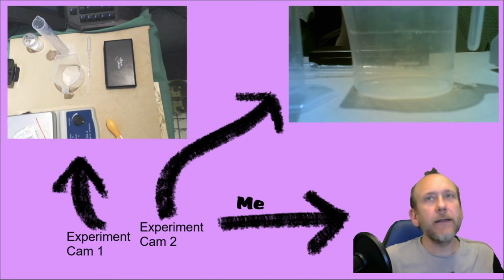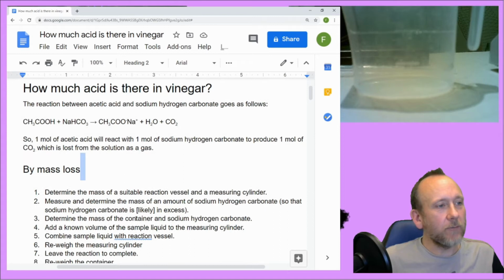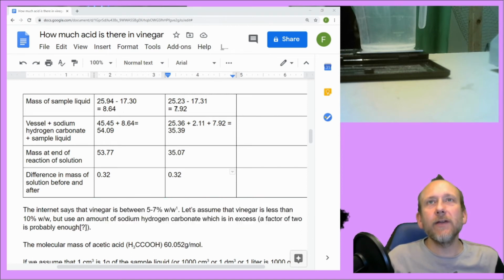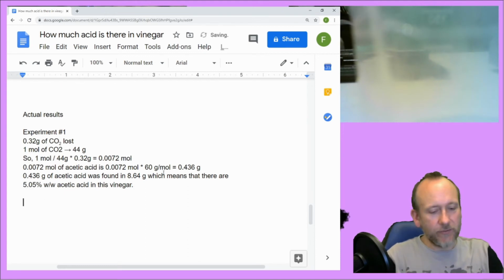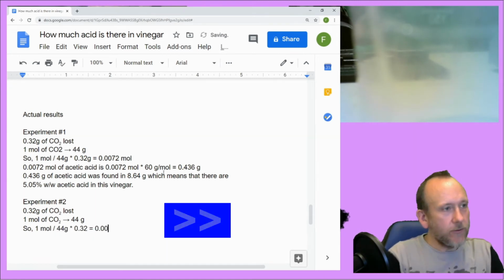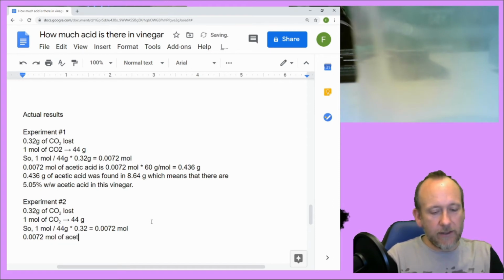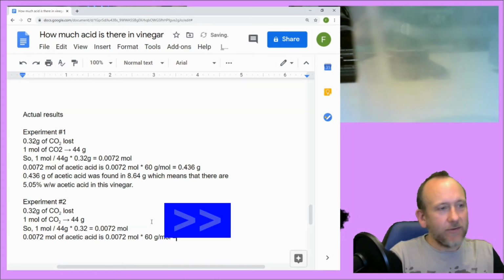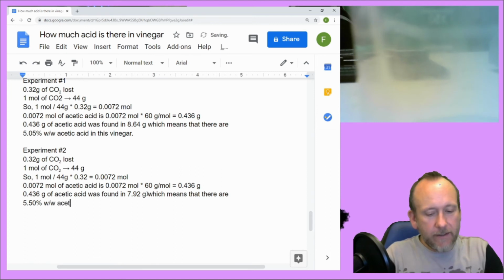BLISS: How much acetic acid in vinegar? A quantitative mass loss approach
How much acid is there in vinegar?
The reaction between acetic acid and sodium hydrogen carbonate goes as follows:

CH3COOH + NaHCO3 → CH3COO-Na+ + H2O + CO2

So, 1 mol of acetic acid will react with 1 mol of sodium hydrogen carbonate to produce 1 mol of CO2 which is lost from the solution as a gas.
By mass loss

Determine the mass of a suitable reaction vessel and a measuring cylinder.
Measure and determine the mass of an amount of sodium hydrogen carbonate (so that sodium hydrogen carbonate is [likely] in excess).
Determine the mass of the container and sodium hydrogen carbonate.
Add a known volume of the sample liquid to the measuring cylinder.
Combine sample liquid with reaction vessel.
Re-weigh the measuring cylinder
Leave the reaction to complete.
Re-weigh the container.
Determine the difference in mass.

#1 Mass (g) (or volume cm3)
#2 Mass (g) (or volume cm3)
#3 Mass (g) (or volume cm3)
Reaction vessel
43.02
25.36
13.79
Vessel + sodium hydrogen carbonate
45.45
27.47
15.83
Sodium hydrogen carbonate
2.43
2.11
2.04
Measuring cylinder
17.17
17.16
8.64
Mass of sample liquid (vinegar) in measuring cylinder
25.94
25.23
19.07
Approximate volume
10.0
10.5
10.3
Measuring cylinder
17.30
17.31
8.74
Mass of sample liquid
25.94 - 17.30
= 8.64
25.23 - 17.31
= 7.92
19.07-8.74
= 10.33
Vessel + sodium hydrogen carbonate + sample liquid
45.45 + 8.64=
54.09
25.36 + 2.11 + 7.92 =
35.39
15.83 + 10.33
= 26.16
Mass at end of reaction of solution
53.77
35.07
25.79
Difference in mass of solution before and after
0.32
0.32
0.37

The internet says that vinegar is between 5-7% w/w. Let’s assume that vinegar is less than 10% w/w, but use an amount of sodium hydrogen carbonate which is in excess (a factor of two is probably enough[?]).

The molecular mass of acetic acid (H3CCOOH) 60.052g/mol.

If we assume that 1 cm3 is 1g of the sample liquid (or 1000 cm3 or 1 dm3 or 1 liter is 1000 g or 1 kg), then a 20% solution of sodium hydrogen carbonate in water (w/w) would contain 200g of sodium hydrogen carbonate per 1 kg of sample liquid. Therefore, 2g of sodium hydrogen carbonate in a sample of 20g of liquid should be OK (the density is unlikely to be 1g/cm3, however, the amount of sodium hydrogen carbonate should still be in quite some excess).

Let’s assume that we have measured out exactly 2g of sodium hydrogen carbonate.
And let’s assume we have lost 0.2g of mass when adding 10g of vinegar.

If the mass which is lost is 0.2g then that corresponds to 1/44*0.2 mol of CO2, which is 0.0045 mol.
This means that there were 0.0045 mol of acetic in the vinegar. This means that 0.0045x60 = 0.27g of vinegar were in my sample. This would mean that the concentration of acetic acid in the vinegar was 0.27g / 10g * 100 = 2.72 %w/w
Actual results

Experiment #1
0.32g of CO2 lost
1 mol of CO2 → 44 g
So, 1 mol / 44g * 0.32g = 0.0072 mol
0.0072 mol of acetic acid is 0.0072 mol * 60 g/mol = 0.436 g
0.436 g of acetic acid was found in 8.64 g which means that there are
5.05% w/w acetic acid in this vinegar.

Experiment #2
0.32g of CO2 lost
1 mol of CO2 → 44 g
0.0072 mol of acetic acid is 0.0072 mol * 60 g/mol = 0.436 g
0.436 g of acetic acid was found in 7.92 g which means that there are
5.50% w/w acetic acid in this vinegar.

Experiment #3
0.37g of CO2 lost
1 mol of CO2 → 44 g
So, 1 mol / 44g * 0.37g = 0.0084 mol
0.0084 mol of acetic acid is 0.0084 mol * 60 g/mol = 0.5045 g
0.5045 g of acetic acid was found in 10.33 g of vinegar which means that there are
4.88% w/w acetic acid in this vinegar.

Mean is 5.14% +/- 0.262

#1 0.0081
#2 0.1296
#3 0.0676
0.2053 / 3 = 0.06843

Std deviation = 0.262

Error

Balance:
0.01 / 43.02 * 100 = 0.023%
0.01 / 45.45 * 100 = 0.022%
0.01 / 17.17 * 100 = 0.058%
0.01 / 25.94 * 100 = 0.039%
0.01 / 17.30 * 100 = 0.058%
0.01 / 53.77 * 100 = 0.019%
Total errors from measurements = 0.219%